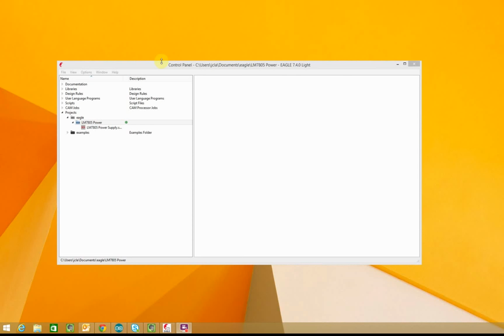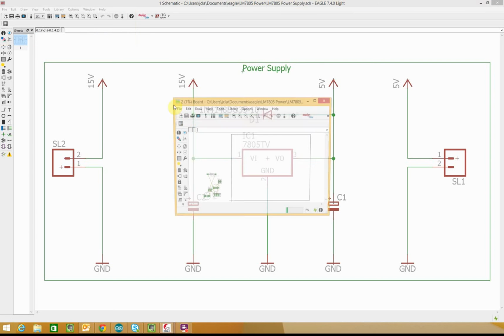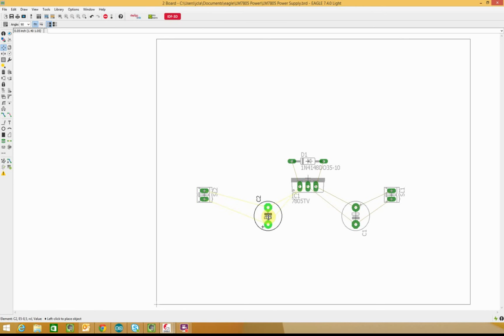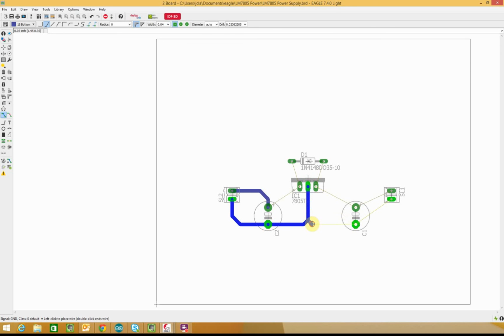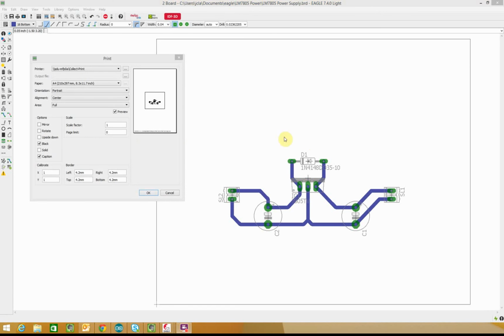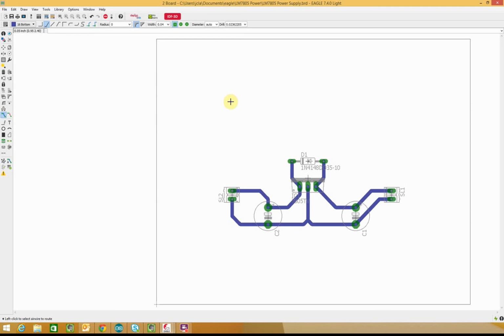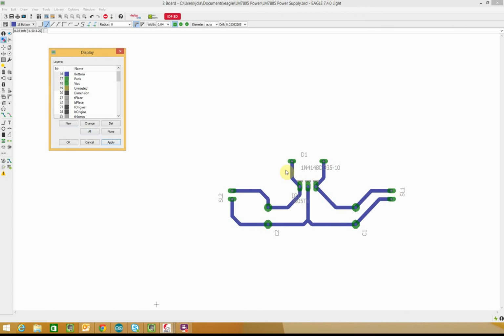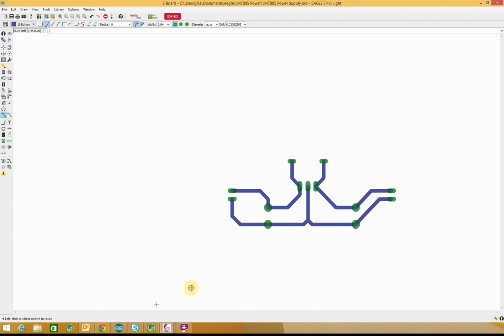How to create a PDB based on a dragram in EagleCAD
This video shows very briefly how to create a PCB based on a diagram - all within Eagle